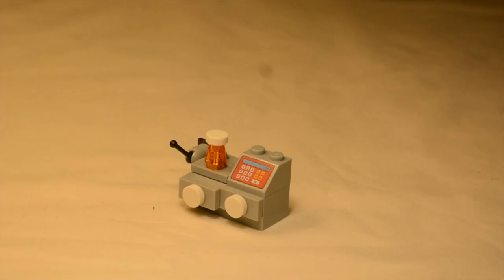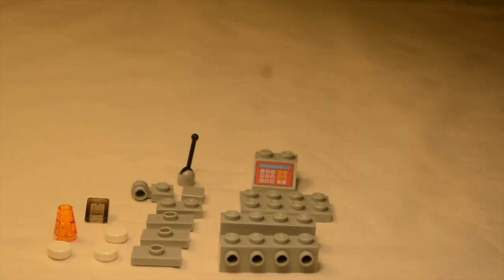Lego Cash Register Instructions!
In this video I explain to you how to build a lego cash register for any of your lego stores!